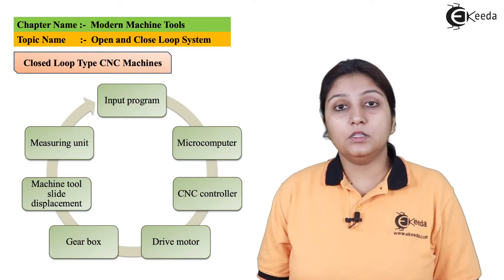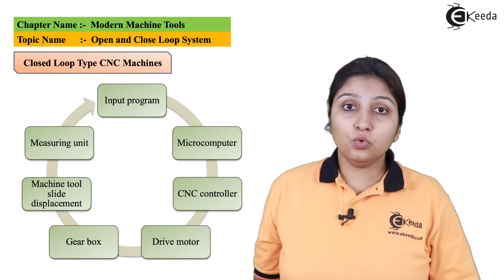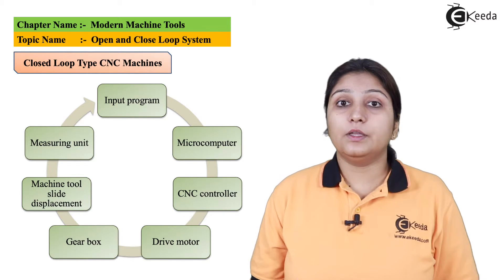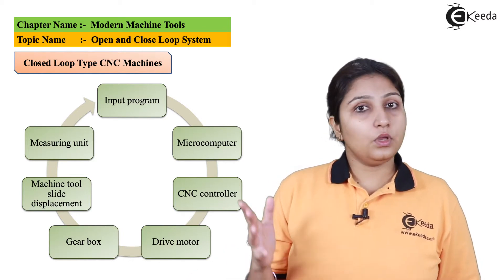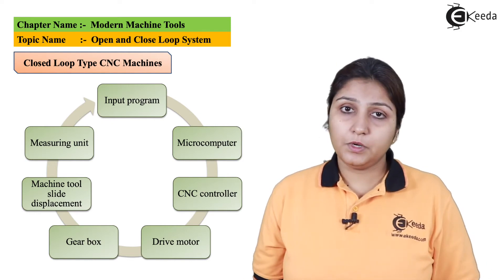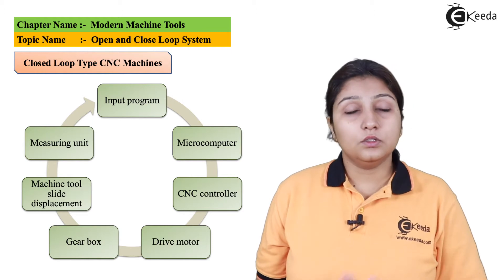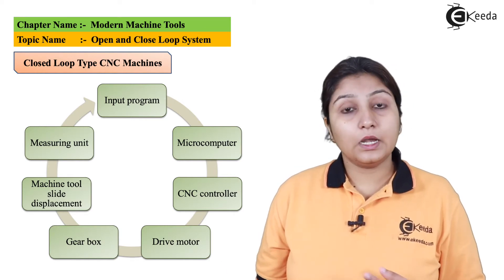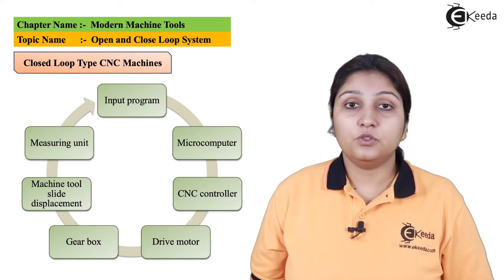Open and Close Loop System - Modern Machine Tools - Production Process 1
Video Name - Open and Close Loop System

Chapter -  Modern Machine Tools

Happy Learning!